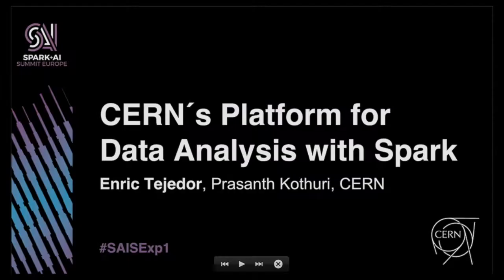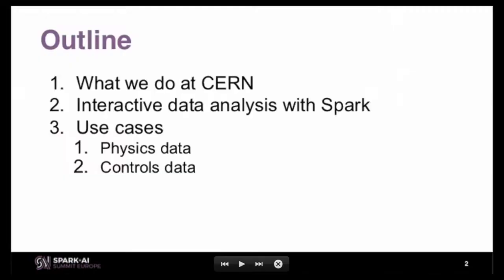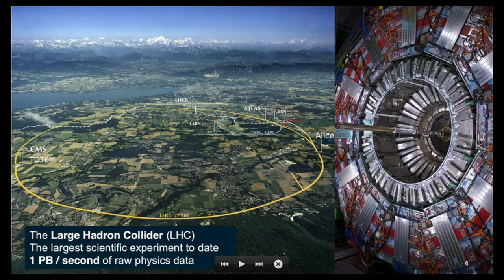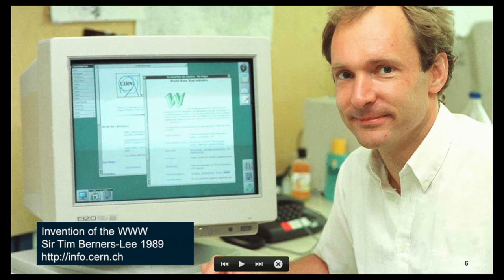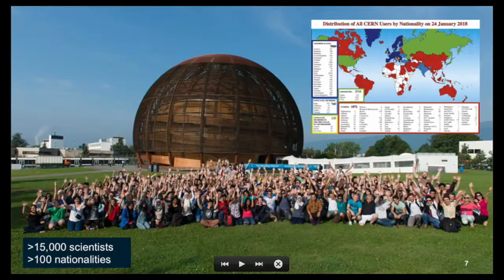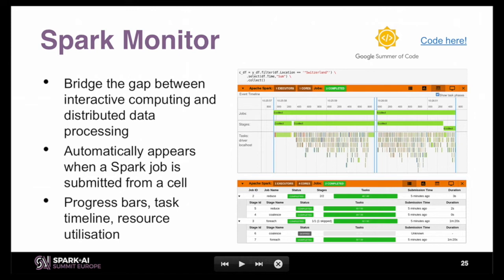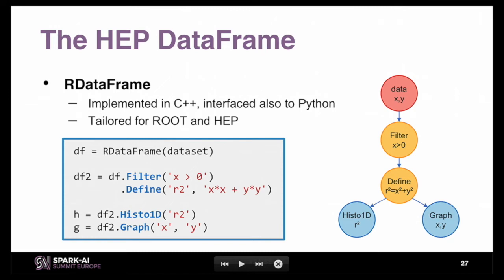CERN’s Next Generation Data Analysis Platform with Apache Spark with Enric Tejedor (CERN)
The CERN experiments and their particle accelerator, the Large Hadron Collider (LHC), will soon have collected a total of one exabyte of data. Moreover, the next upgrade of the accelerator, the high-luminosity LHC, will dramatically increase the rate of particle collisions, thus boosting the potential for discoveries but also generating unprecedented data challenges.

In order to process and analyse all those data, CERN is investigating complementary ways to the traditional approaches, which mainly rely on Grid and batch jobs for data reconstruction, calibration and skimming combined with a phase of local analysis of reduced data. The new techniques should allow for interactive analysis on much bigger datasets by transparently exploiting dynamically pluggable resources.

In that sense, Spark is being used at CERN to process large physics datasets in a distributed fashion. The most widely used tool for high-energy physics analysis, ROOT, implements a layer on top of Spark in order to distribute computations across a cluster of machines. This makes it possible for physics analysis written in either C++ or Python to be parallelised on Spark clusters, while reading the input data from CERN’s mass storage system: EOS. On the other hand, another important use case of Spark at CERN has recently emerged.

The LHC logging service, which collects data from the accelerator to get information on how to improve the performance of the machine, is currently migrating its architecture to leverage Spark for its analytics workflows. This talk will discuss the unique challenges of the aforementioned use cases and how SWAN, the CERN service for interactive web-based analysis, now supports them thanks to a new feature: the possibility for users to dynamically plug Spark clusters into their sessions in order to offload computations to those resources.